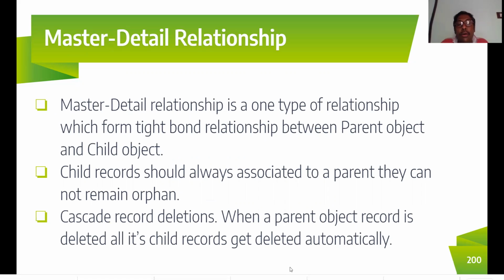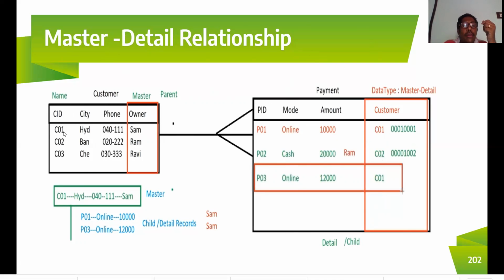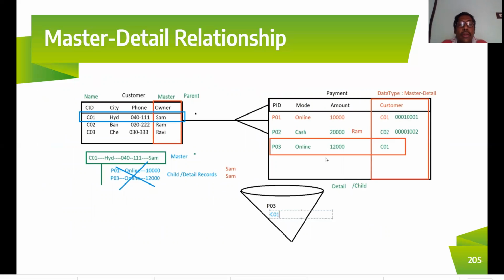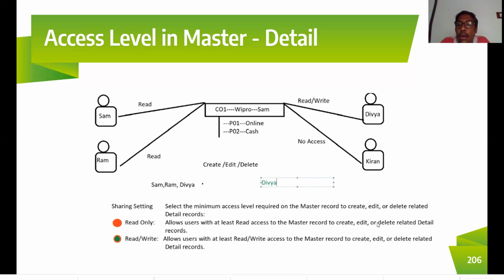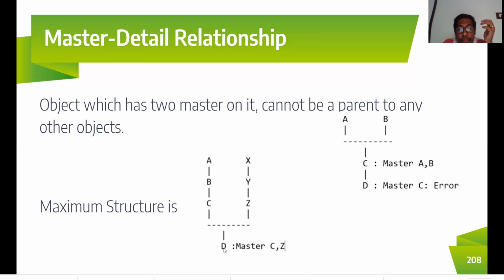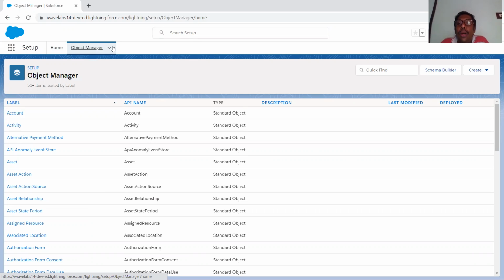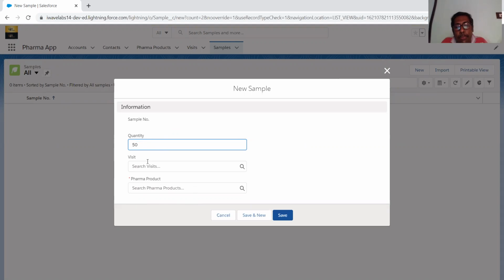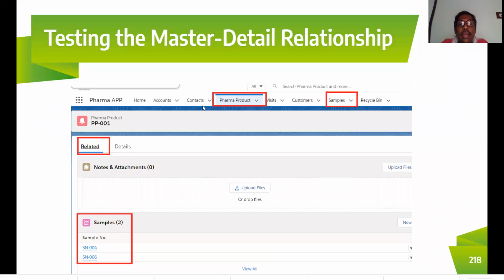Types of Relationship -2|| Master Detail Relationship || Salesforce Administration|| iWaves Labs.